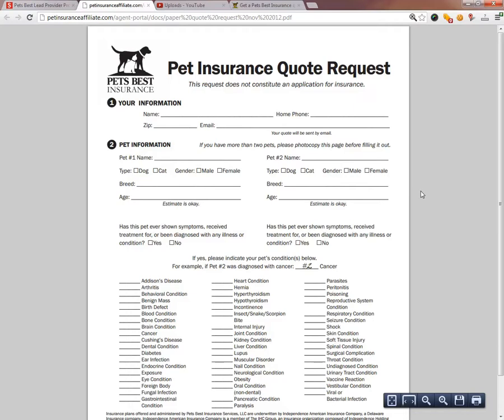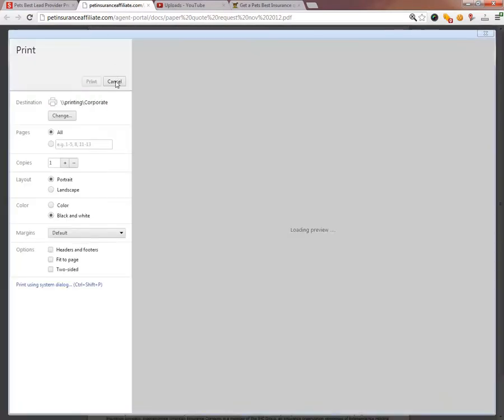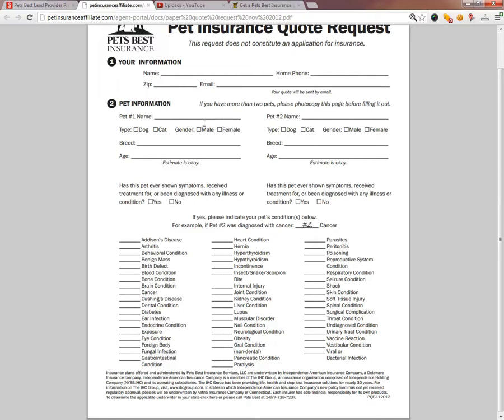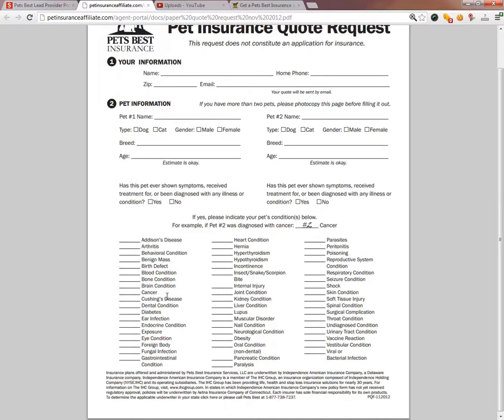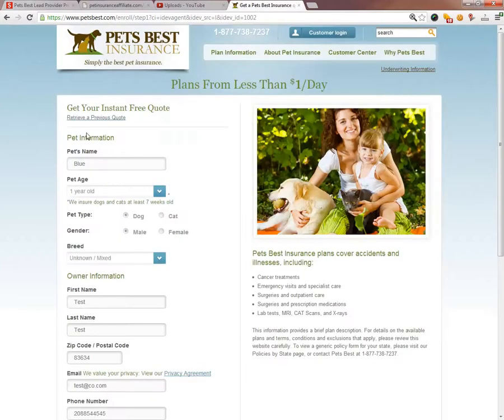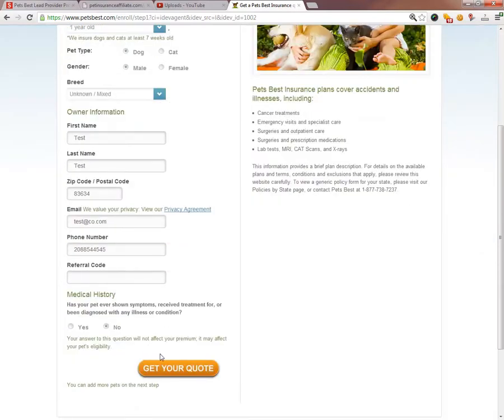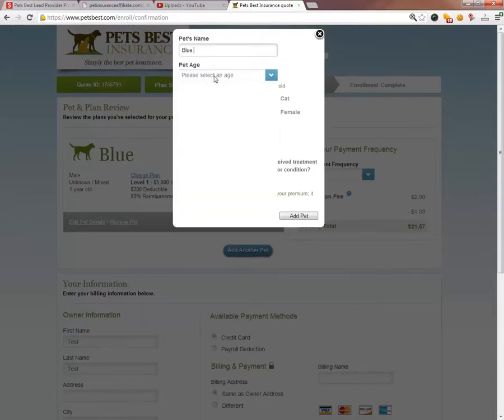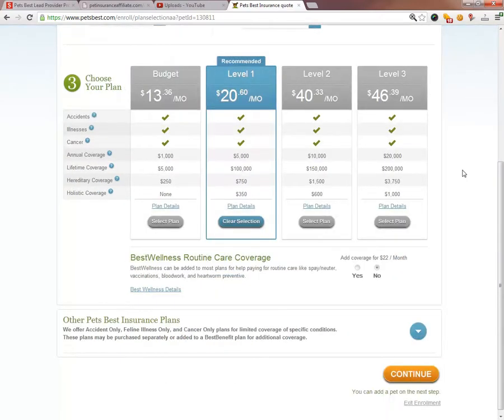How to use the paper-quote request form